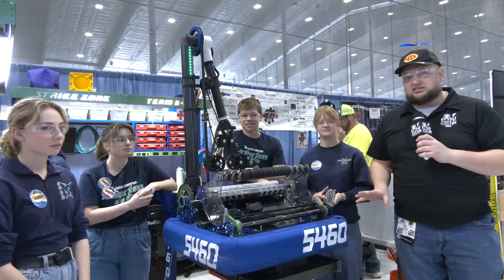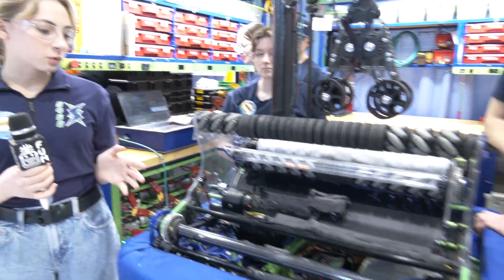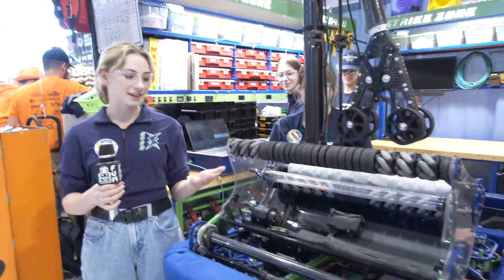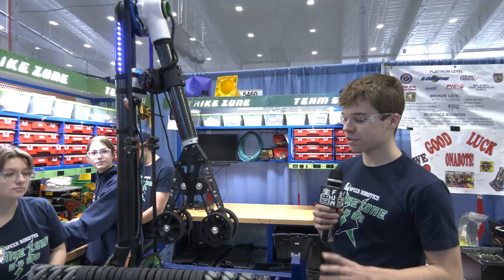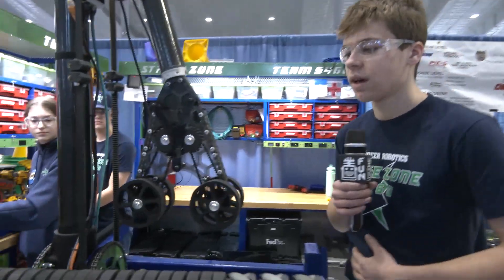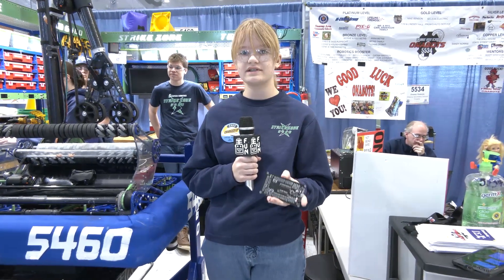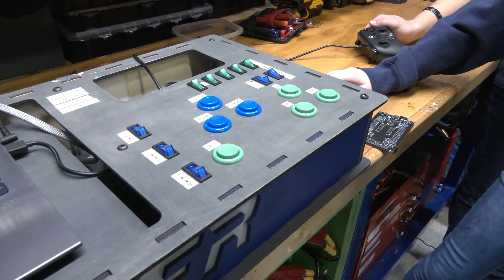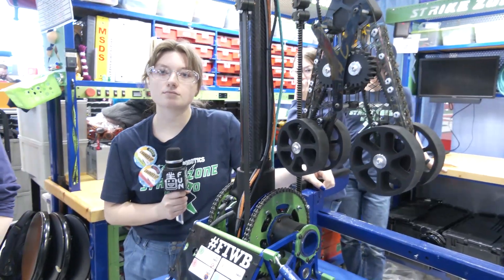Behind the Bumpers | 5460 Strike Zone | Charged Up Robot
5460 Strike Zone is shooting for Einstein with their incredible carbon fiber arm! We really like their wide ground intake and their transfer is really smooth. Also check out their custom PCB on their driver station and what went into their programming on Behind the Bumpers.